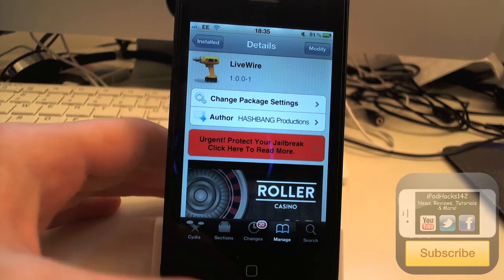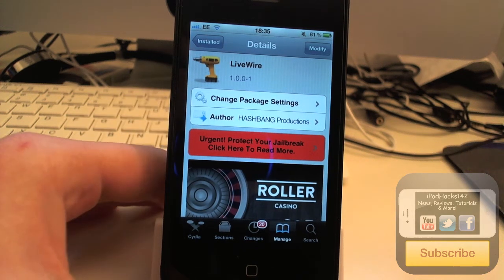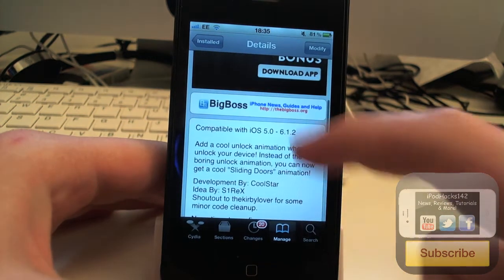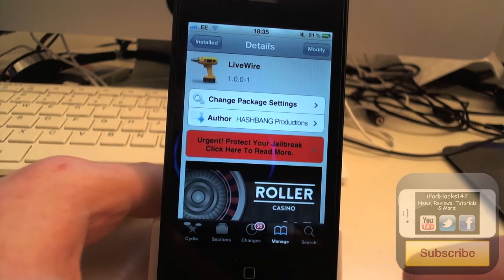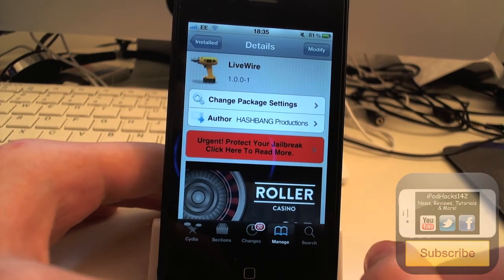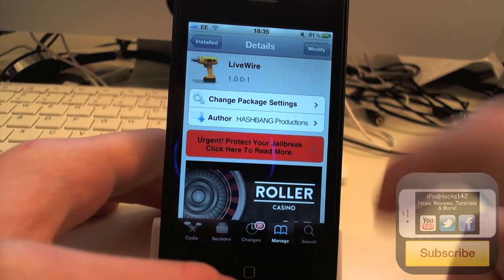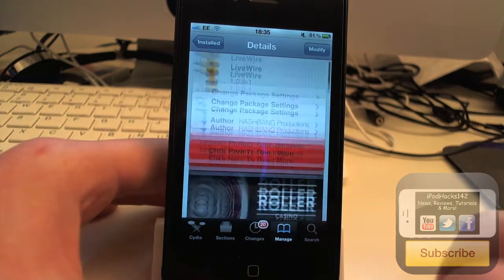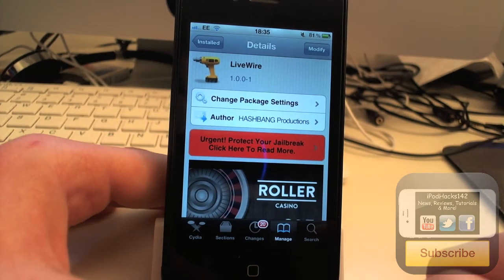Sliding Door Unlock Animation | LiveWire Cydia Tweak Review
Name: LiveWire
Price: Free!
Repo: BigBoss
Developer: HASHBANG Productions

iCraft minecraft server (my server): 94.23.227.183:25571